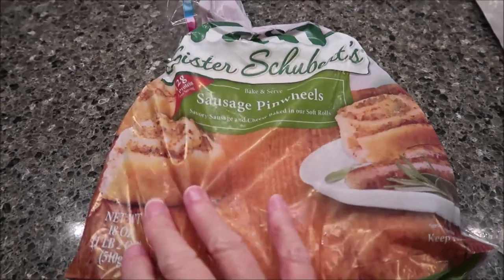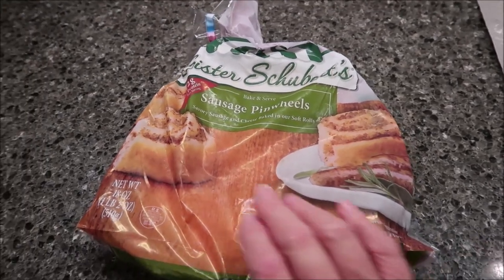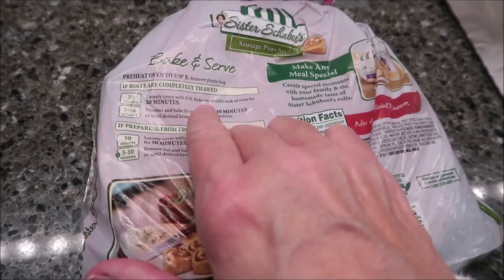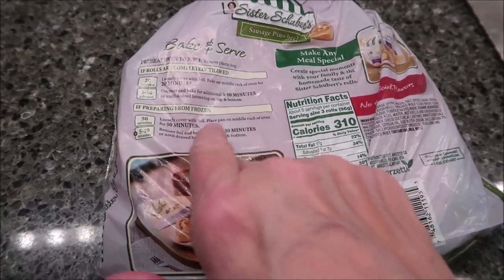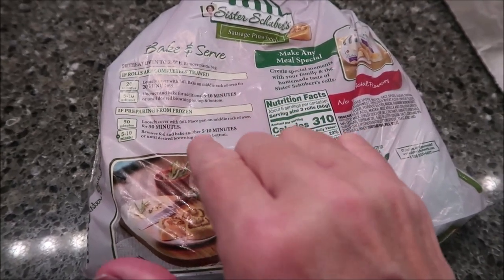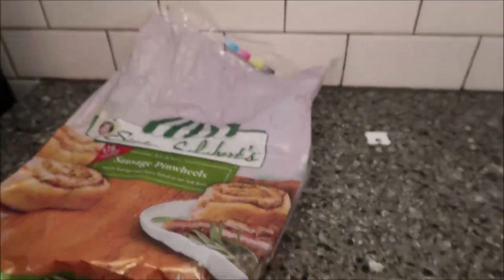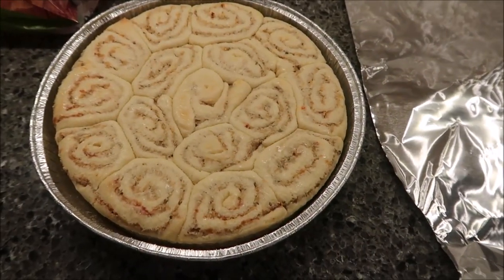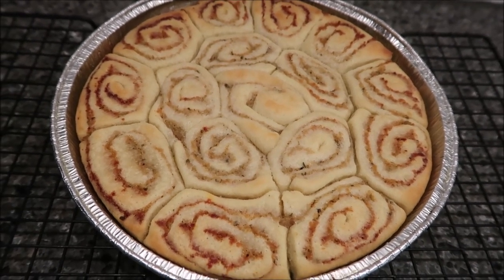Sister Schubert’s Sausage Pinwheels Review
This is a taste test/review of the Sister Schubert’s Sausage Pinwheels. They are savory sausage and cheese baked in soft rolls. They were $4.99 at Kroger. 3 rolls (96g) = 310 calories